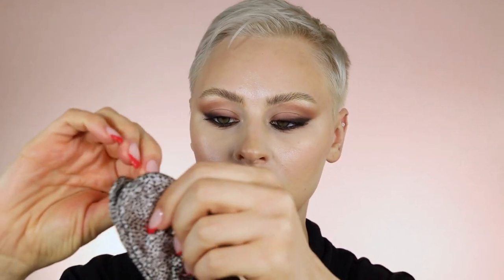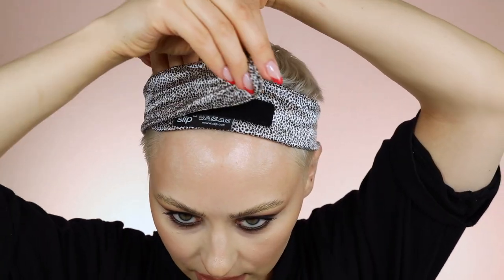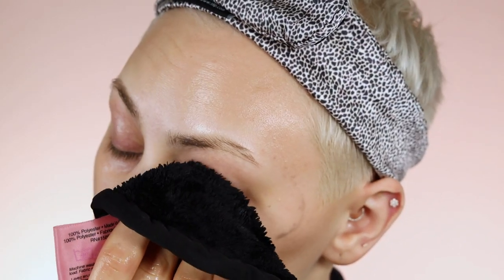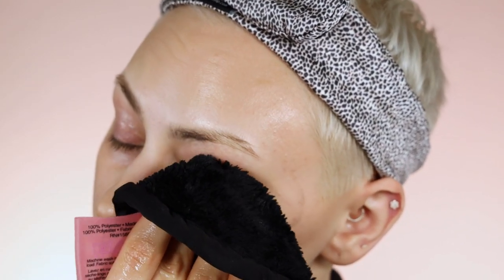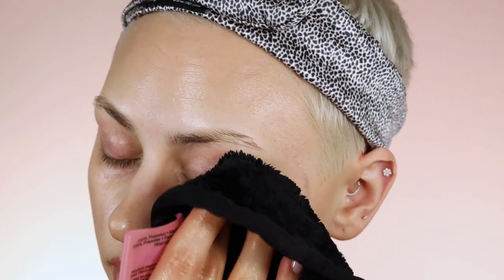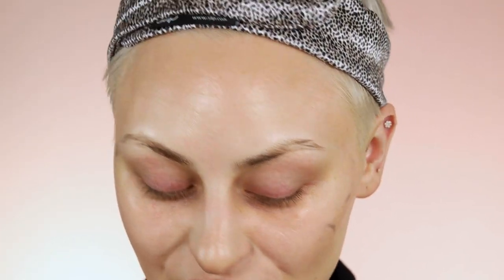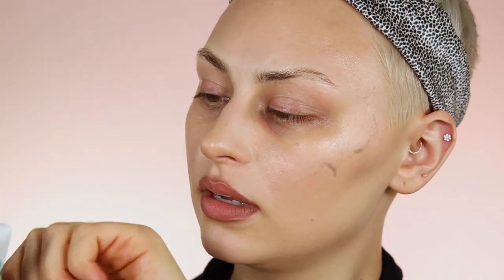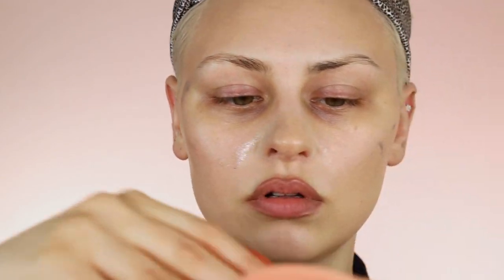This is how you remove waterproof makeup without destroying your face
I heard you...waterproof makeup, especially mascara can be SOOOO hard to remove without damaging your lashes or hurting you eyes or just like generally burning your face 🥲 But I really like my method, so I figured I'd share! Hope this helps kids! 🙌🏼

Code: ALEXANDRA15